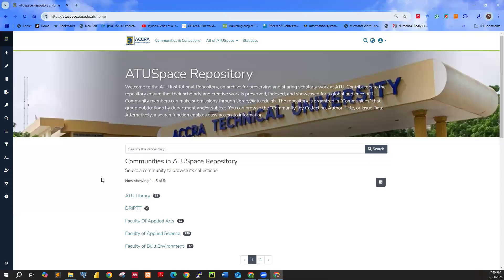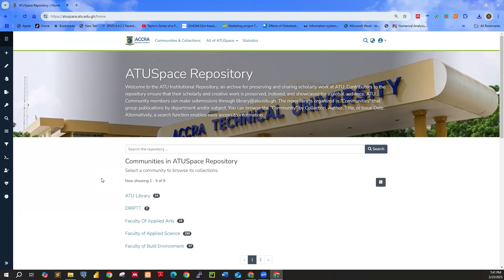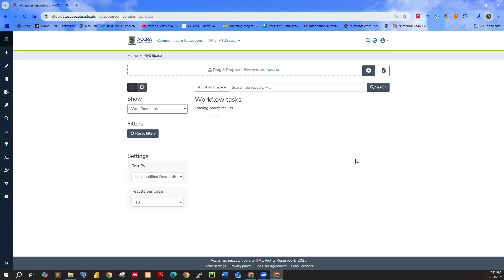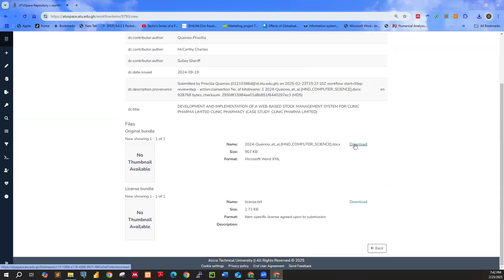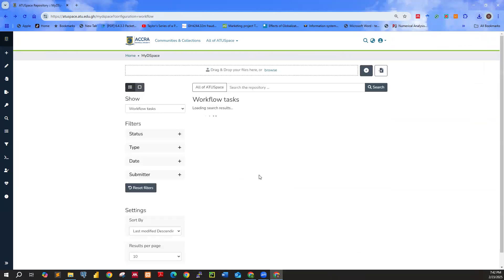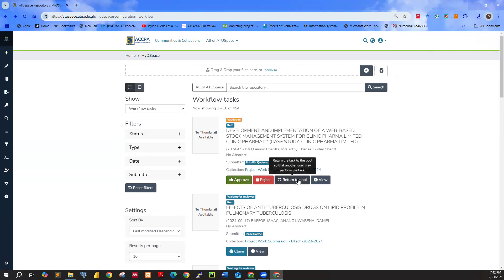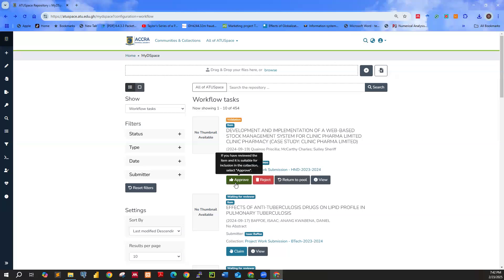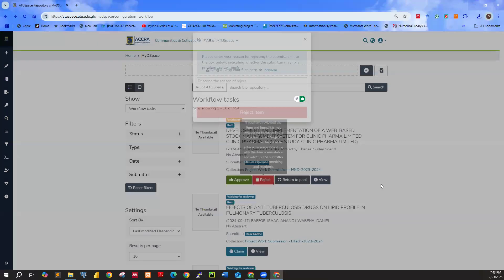Upgrade: Approve/Rejection of Submitted Thesis (ATU Institutional Repository)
Review - Have you submitted your thesis to the ATU Institutional Repository? Now it’s time for the review and approval process by your supervisors and academic reviewers. This video breaks down the key steps, evaluation criteria, and possible outcomes of your thesis review.
🔹 What You'll Learn:
✅ How supervisors and reviewers assess your thesis
✅ Common reasons for thesis rejection